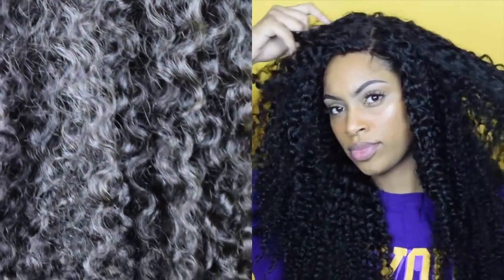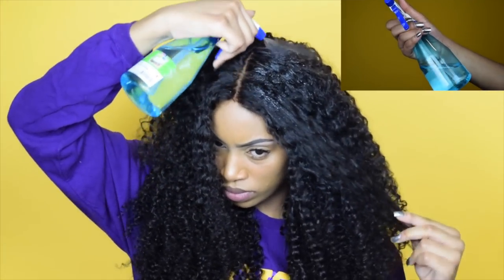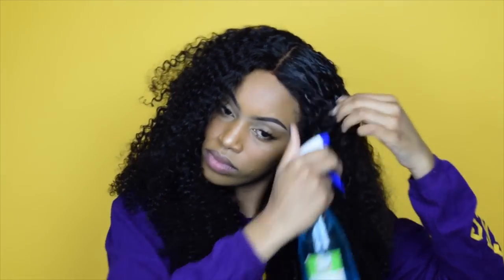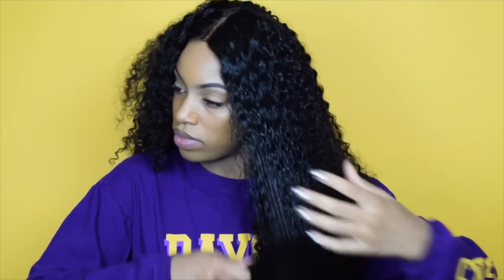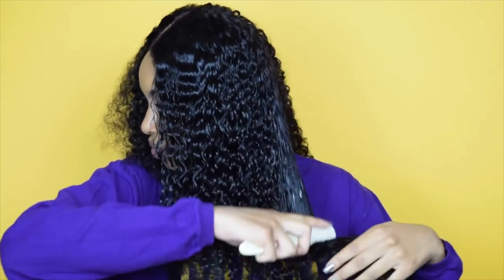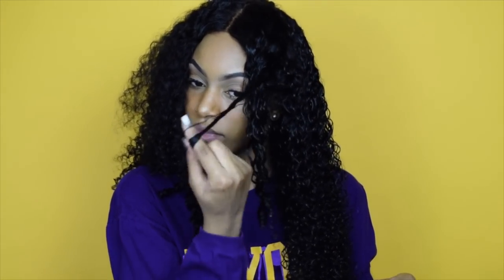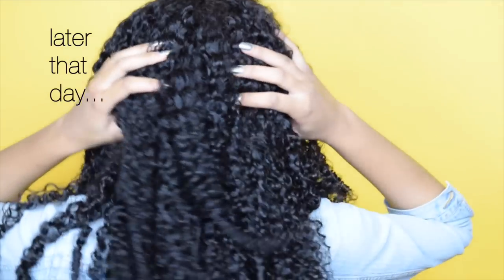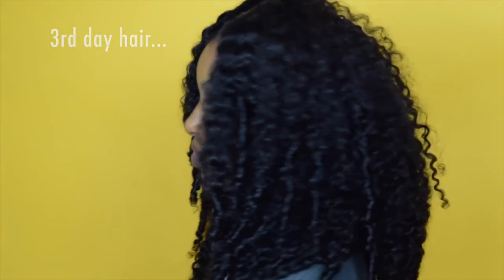Curly Hair Routine: Defining Deep Curly Extensions ( Aliexpress Brazilian Kinky Curly)